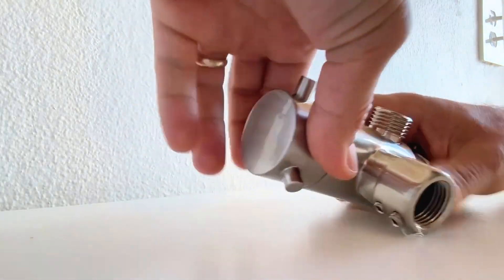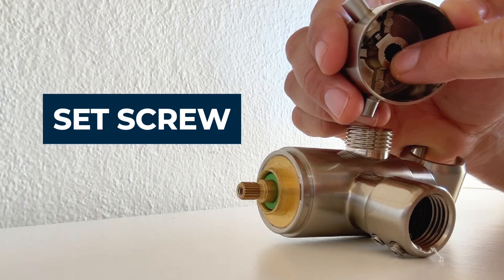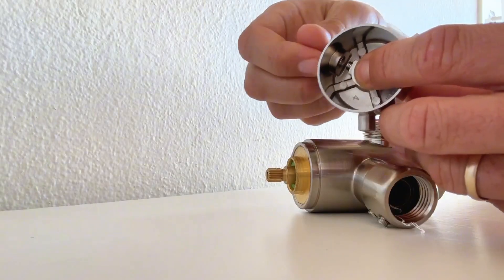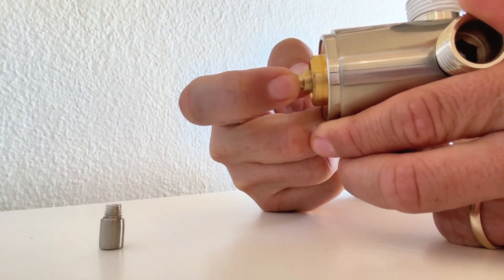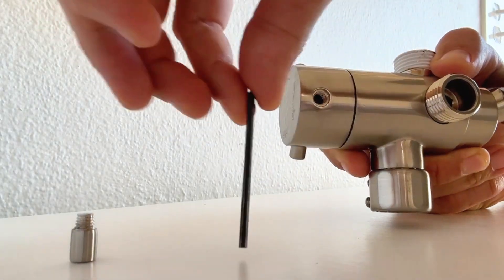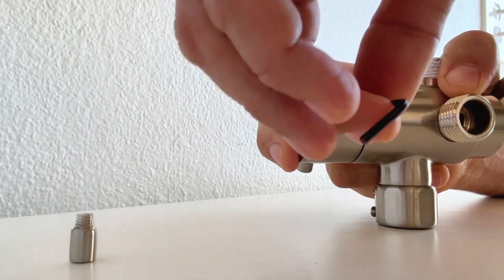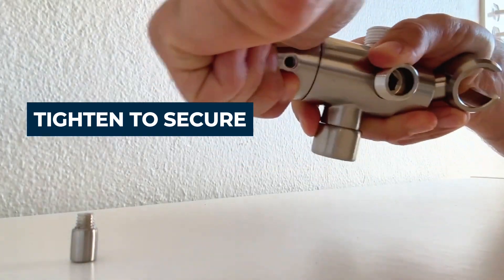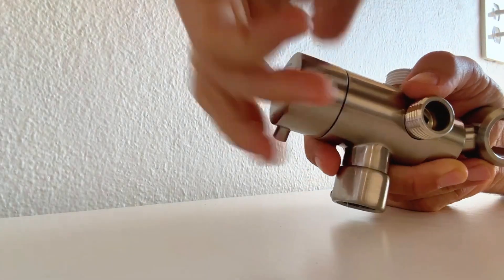How to Tighten a Loose Diverter Knob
Is your diverter knob coming loose or not working as it should?

In this video, we'll show you a simple way to fix it using only one tool! It takes just a few minutes and will have your shower working like new. 🚿

If you need a total replacement of your diverter, you can directly shop at our

or on Amazon